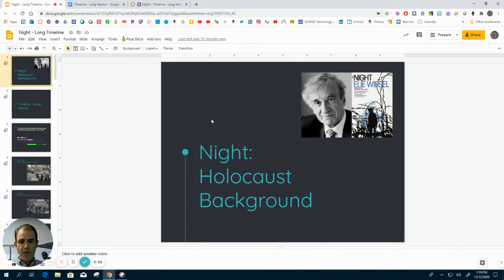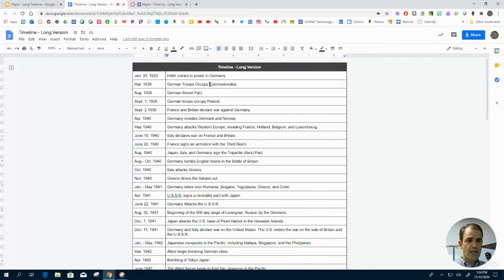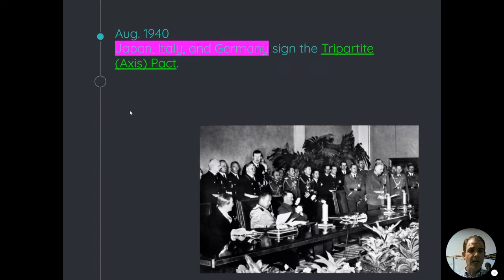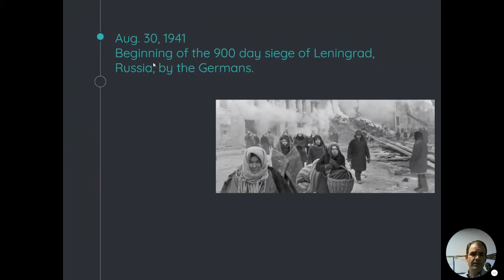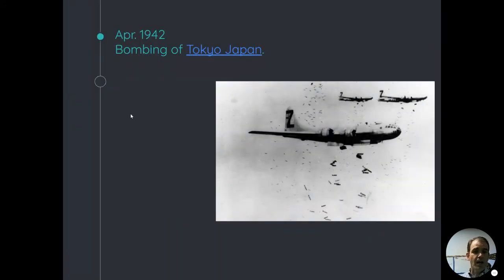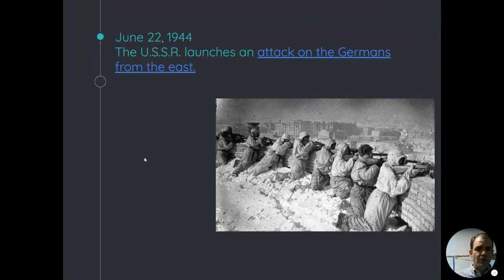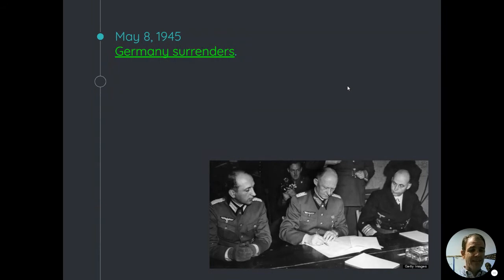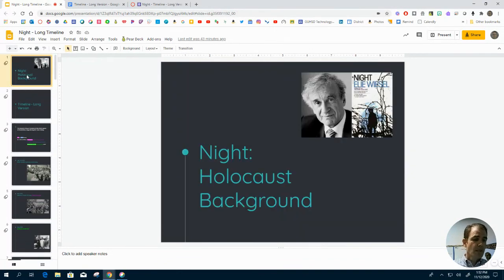Night Long Timeline